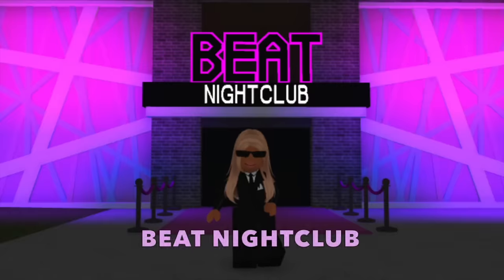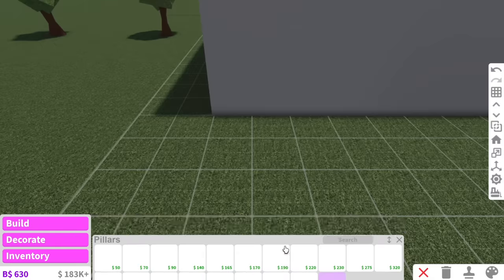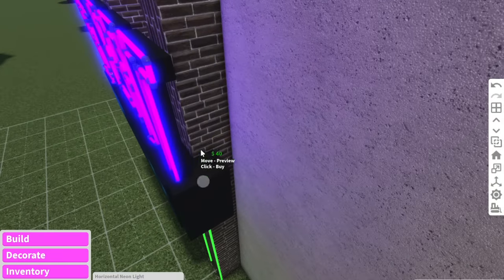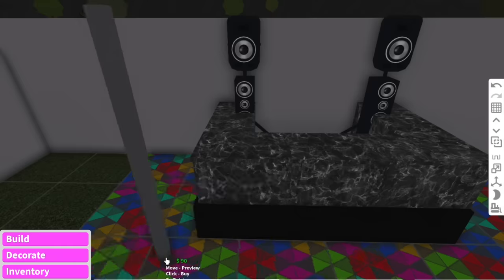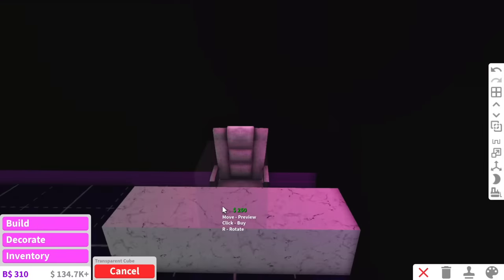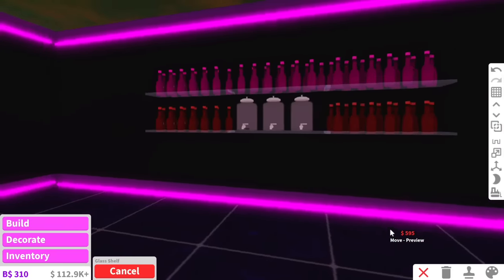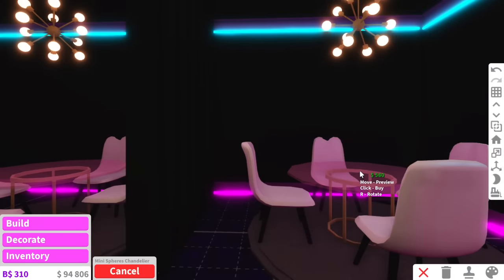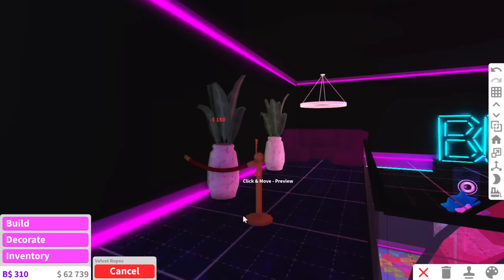RENOVATING THE NIGHTCLUB IN BLOXBURG | roblox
I renovated beat nightclub in bloxburg!